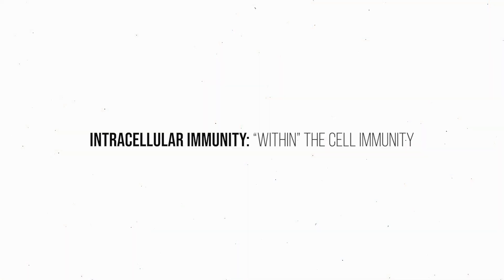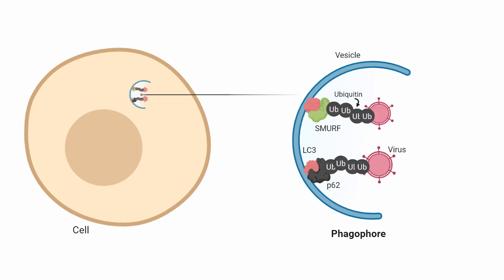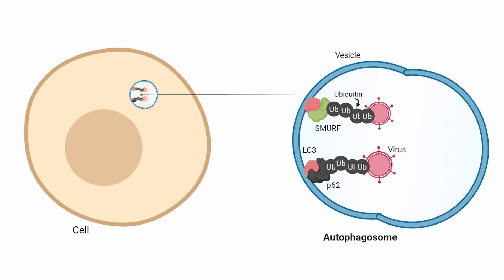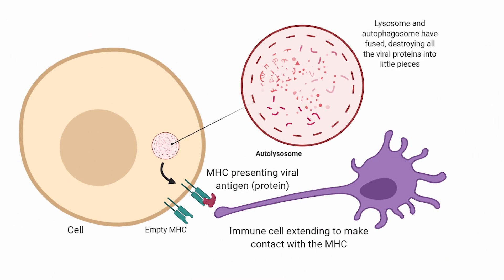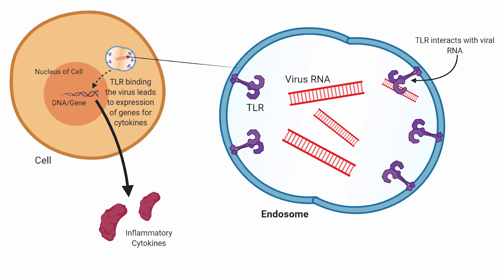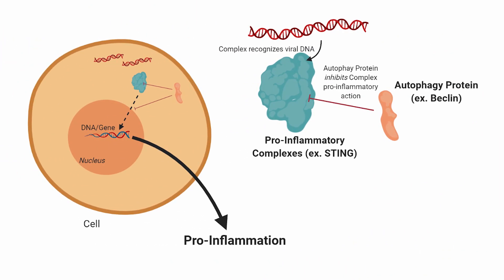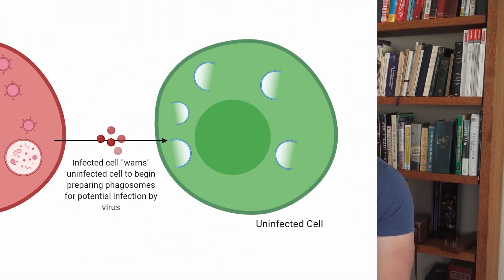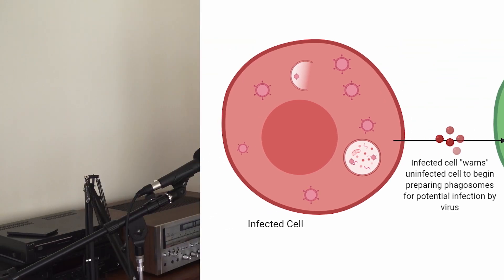EX: Using Autophagy against Viruses